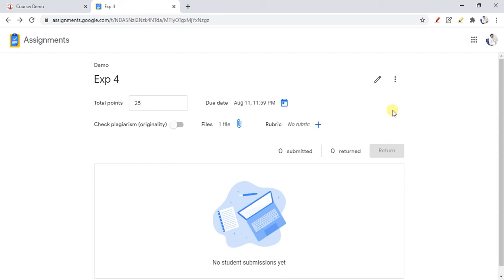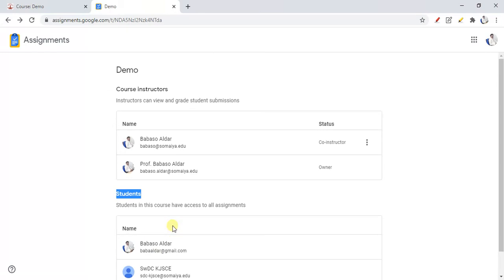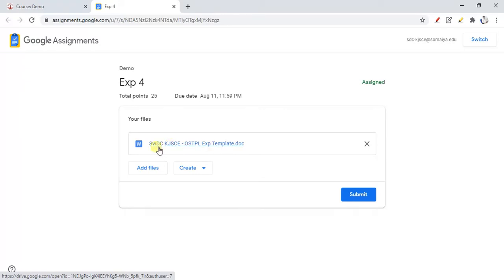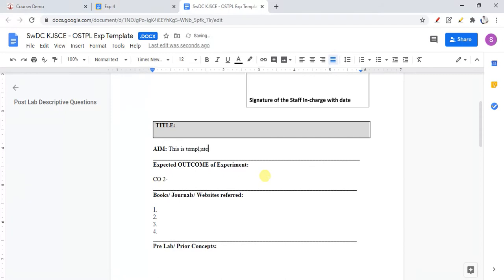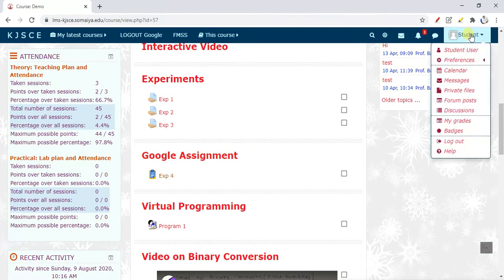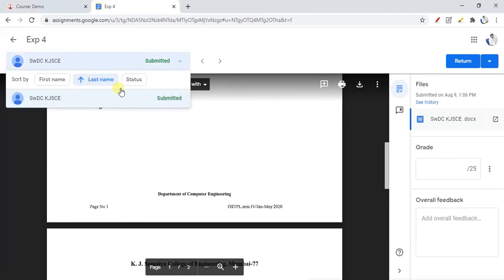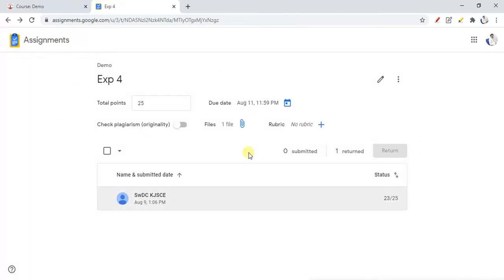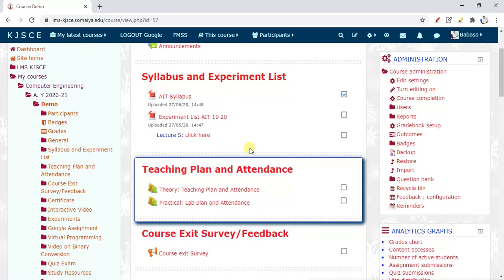Part 2: How to create Google Assignment/Experiment in LMS | KJSCE | Moodle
How to add Google Classroom Assignment in LMS | How Students can upload Google Assignment/Experiment in KJSCE LMS | Moodle